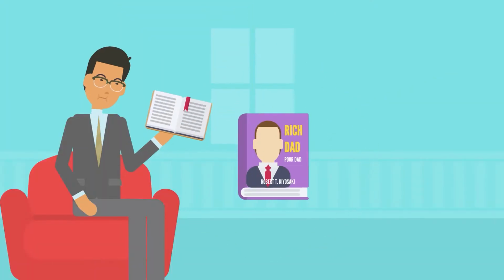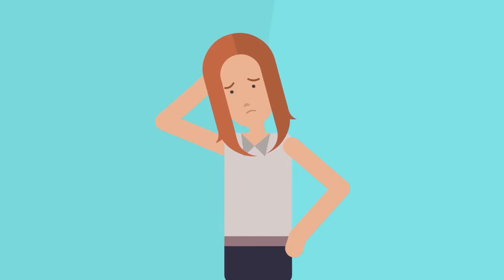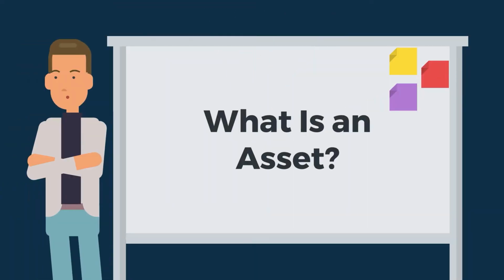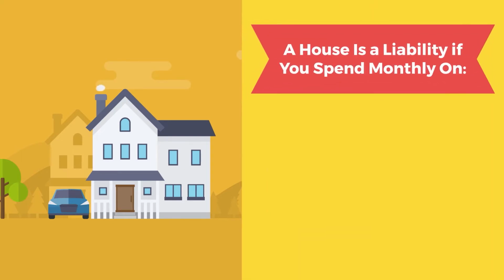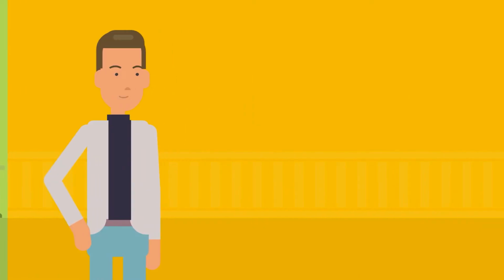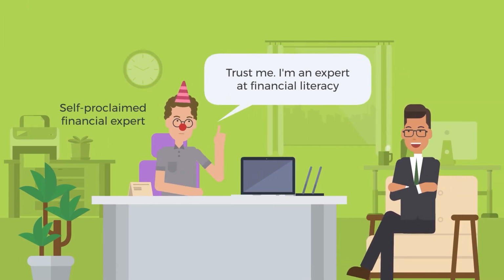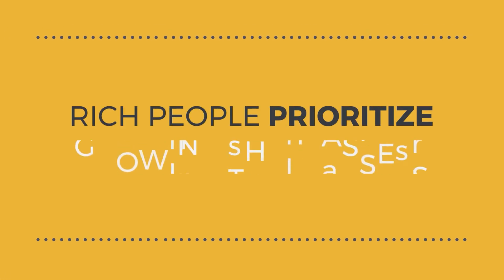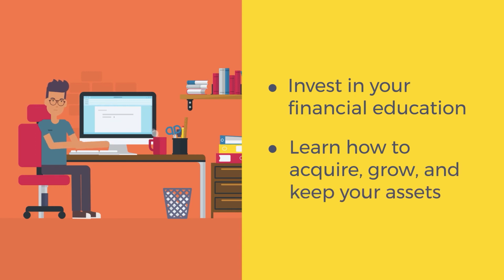Rich Dad Poor Dad: Assets vs. Liabilities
Rich Dad Poor Dad is a popular book on financial literacy written by Robert Kiyosaki. In this book, Robert Kiyosaki emphasizes the importance of financial education in wealth building. Effective management of assets and spending less on liabilities is essential in achieving financial freedom.

In this video, you’ll learn the difference between assets and liabilities from Rich Dad Poor Dad. Understanding these financial concepts can help you grow your wealth.

“Assets are sources of income, such as businesses, real estate, stocks, and bonds, which provide a stable revenue stream. On the other hand, liabilities are expenses that require you to spend money, such as car loans, restaurant meals, vacations, and subscriptions. However, there are instances where people may need to invest their money in something before selling it at a higher price. Such investments are still considered assets since they can yield a profit when sold for more than the initial cost.”

00:00 - Intro
1:08 - What is an Asset
2:23 - What is a Liability
3:04 - Rich vs Poor
4:02 - Outro

🎬SUGGESTED VIDEOS
Don't forget to watch 📽 Money Opulence's​ other videos. Please check them out:

Thank you very much. We hope to see you in our next video and help you improve your finances. Cheers!

You must not rely on the information on Money Opulence channel as an alternative to advice from a certified public accountant or licensed financial planner. There is no accountant-client relationship created from the publication of financial information on this website. Thus, there is no contract of any form that binds this channel and its users.